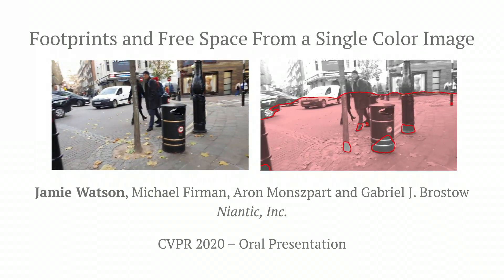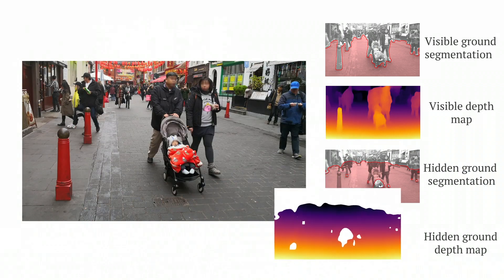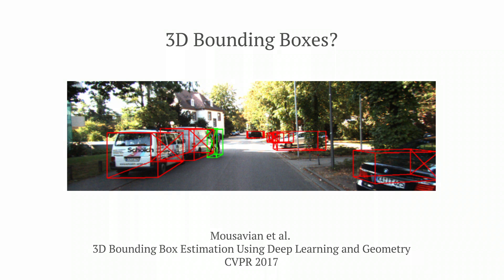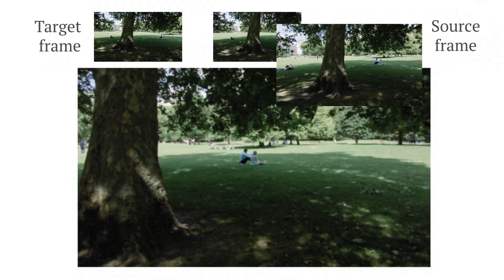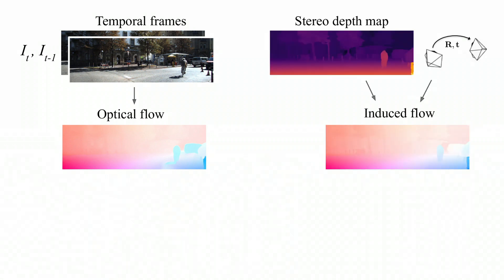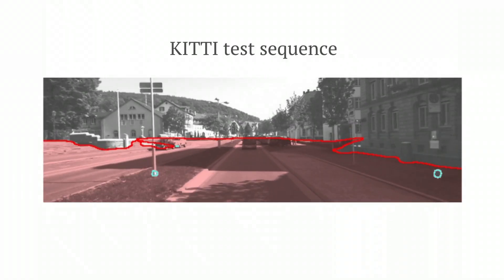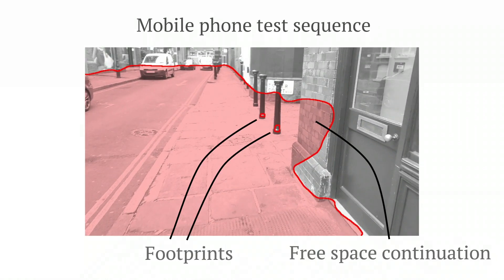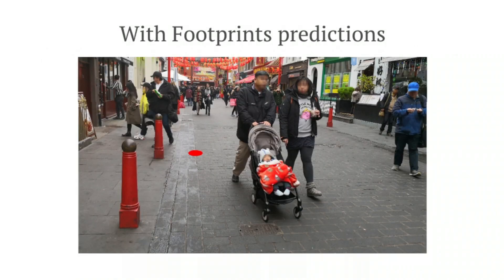Footprints and Free Space From a Single Color Image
Authors: Jamie Watson, Michael Firman, Aron Monszpart, Gabriel J. Brostow Description: Understanding the shape of a scene from a single color image is a formidable computer vision task. However, most methods aim to predict the geometry of surfaces that are visible to the camera, which is of limited use when planning paths for robots or augmented reality agents. Such agents can only move when grounded on a traversable surface, which we define as the set of classes which humans can also walk over, such as grass, footpaths and pavement. Models which predict beyond the line of sight often parameterize the scene with voxels or meshes, which can be expensive to use in machine learning frameworks. We introduce a model to predict the geometry of both visible and occluded traversable surfaces, given a single RGB image as input. We learn from stereo video sequences, using camera poses, per-frame depth and semantic segmentation to form training data, which is used to supervise an image-to-image network. We train models from the KITTI driving dataset, the indoor Matterport dataset, and from our own casually captured stereo footage. We find that a surprisingly low bar for spatial coverage of training scenes is required. We validate our algorithm against a range of strong baselines, and include an assessment of our predictions for a path-planning task.